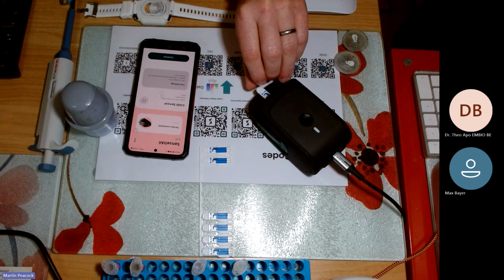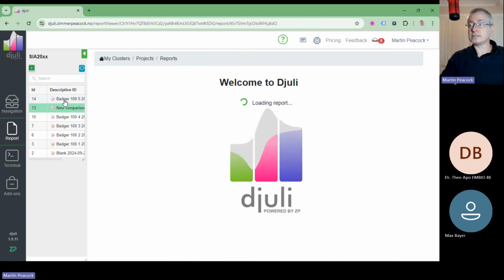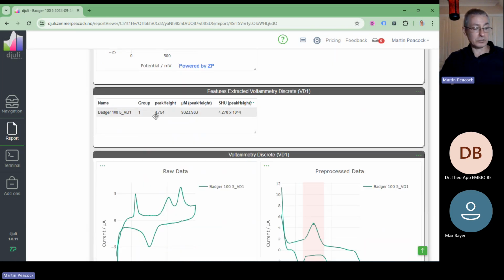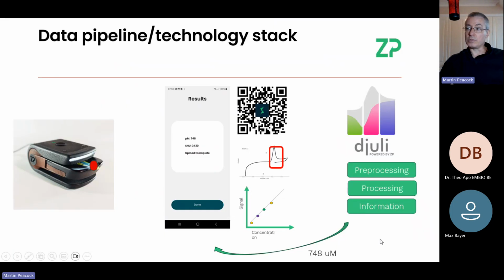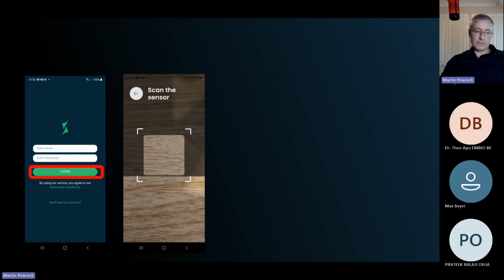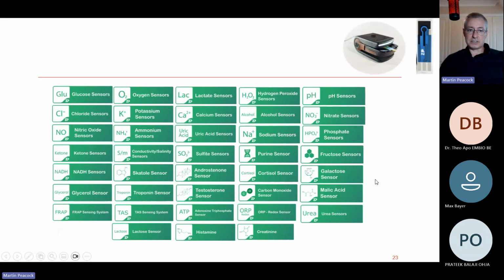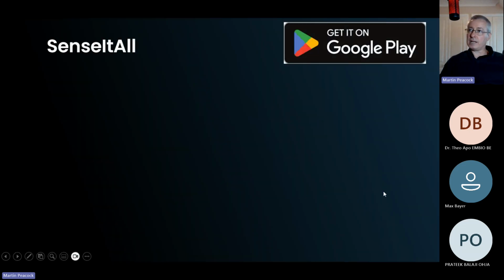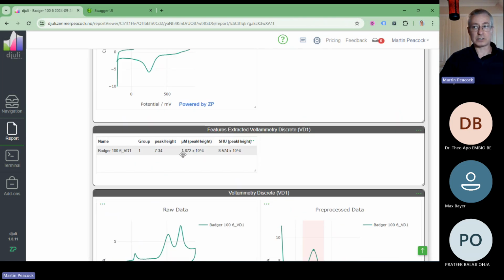Rapid development platform for sensors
In this webinar ZP discussed a platform for translating science from TRL3 to TRL9, and how the platform applies to electrochemical sensors, electrochemical biosensors and electro-analytical assays.